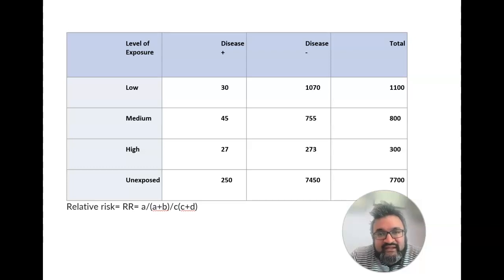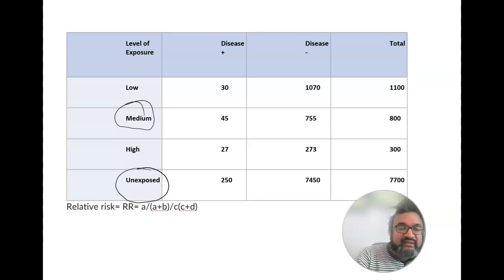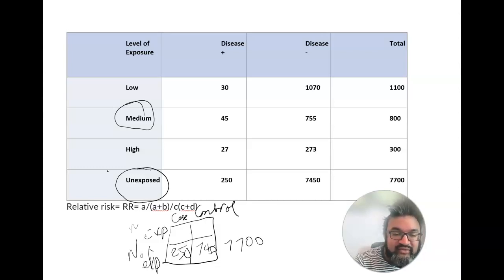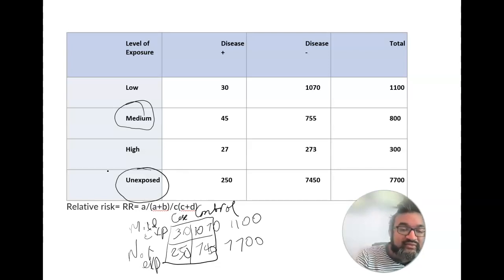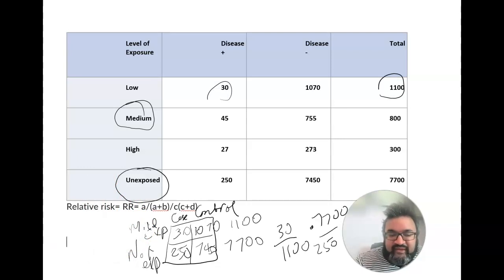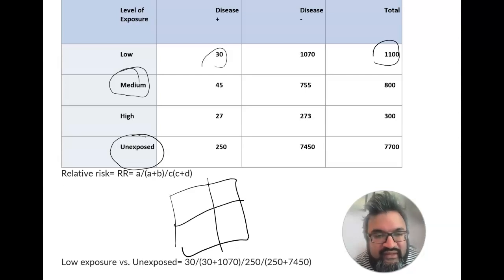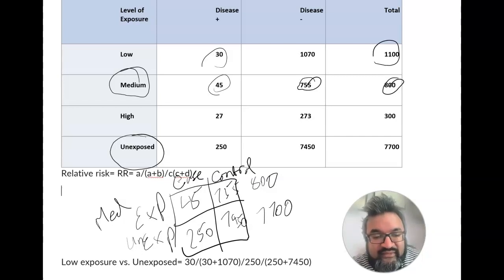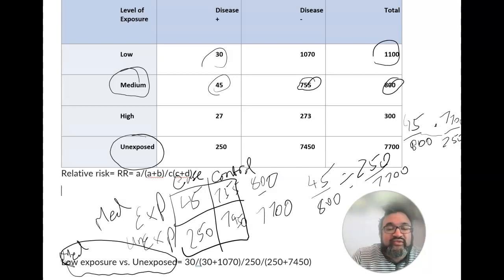Relative Risk Complicated